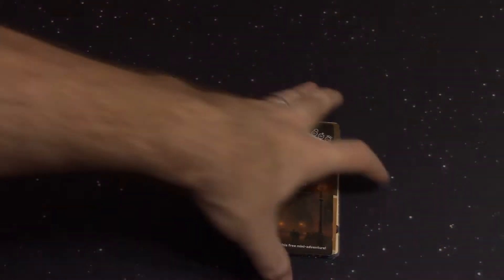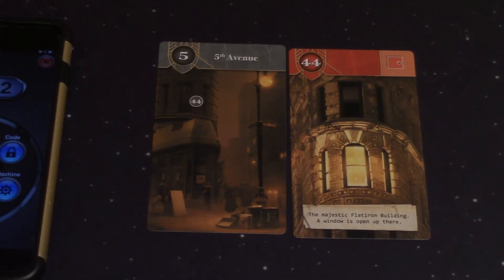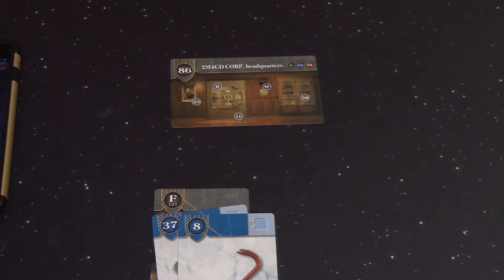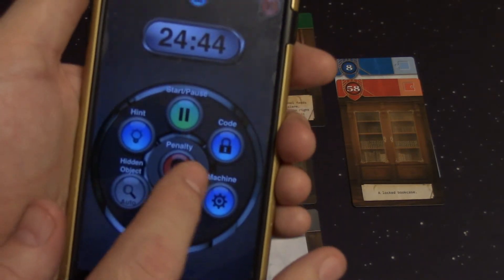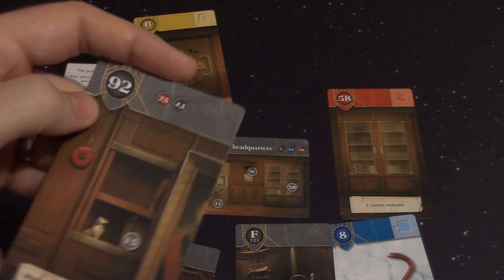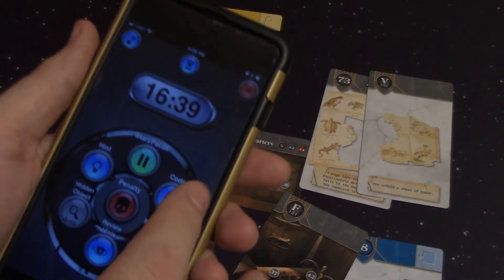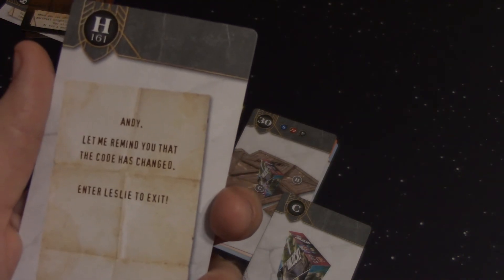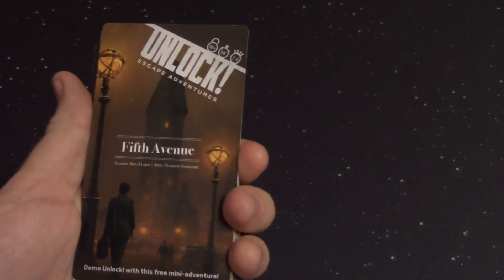How to play Unlock - 5th Avenue Demo Walkthrough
Today I'm showing you how to play Unlock, an Escape room simulation card game for a whole group!